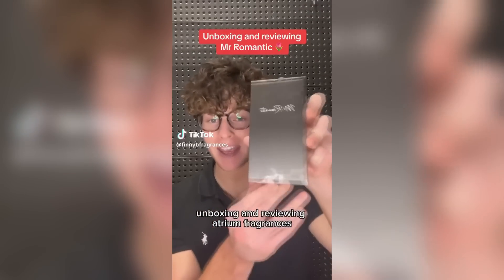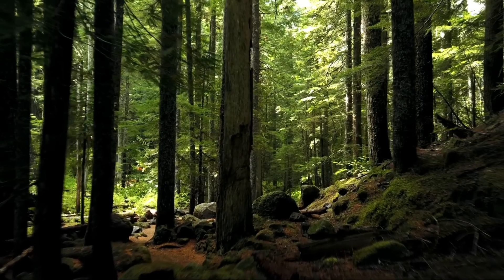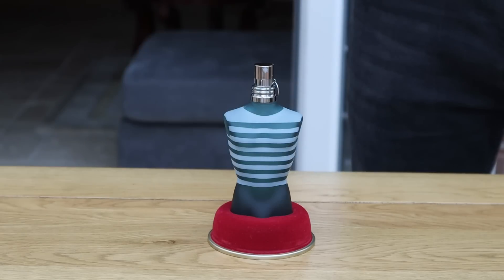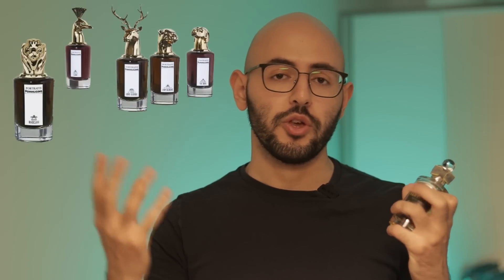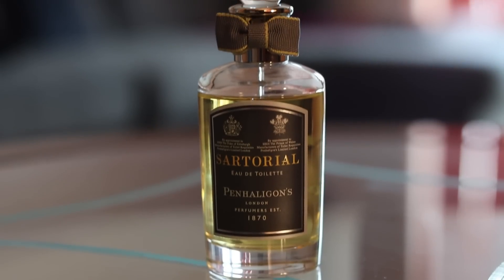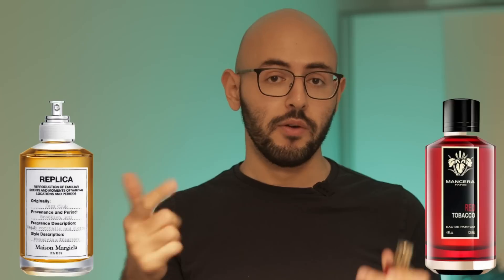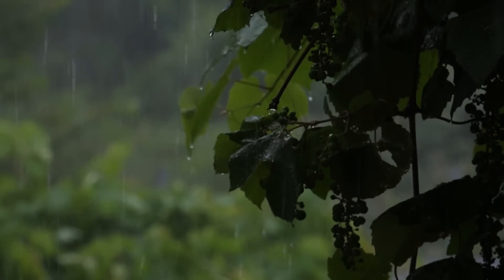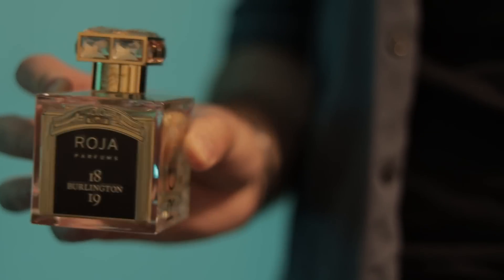Buy These 10/10 Fragrances To Create A Well Rounded Collection | Men's Cologne/Perfume Review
Having a well rounded collection allows you to have a variety of scent profiles in your collection! Which fragrances have you easily said are a 10/10 recently?

FRAGRANCES FEATURED

Xerjoff Uden
JPG Le Male Le Parfum
Penhaligon's Sartorial
Alexandria Fragrances Hafez 1984
Roja Parfums Burlington 1819